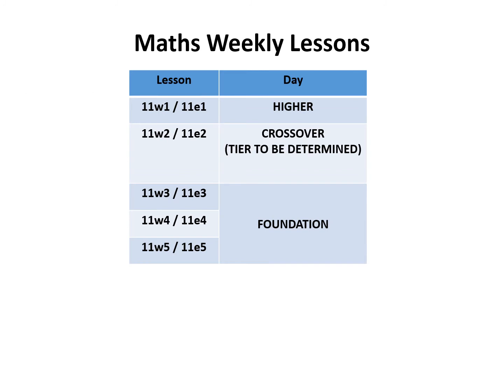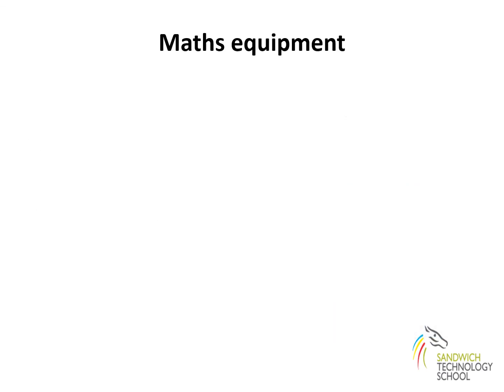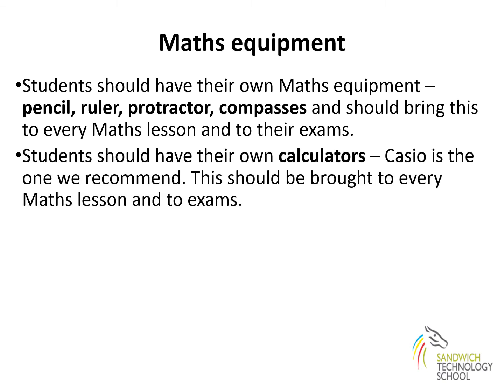Maths Mr Connolly 1